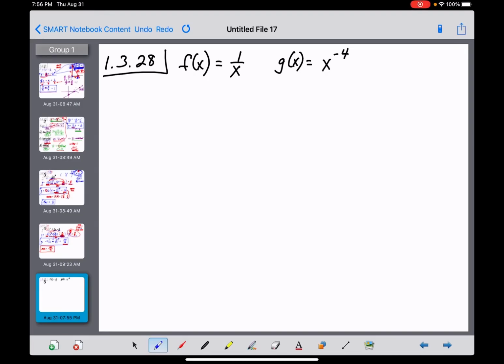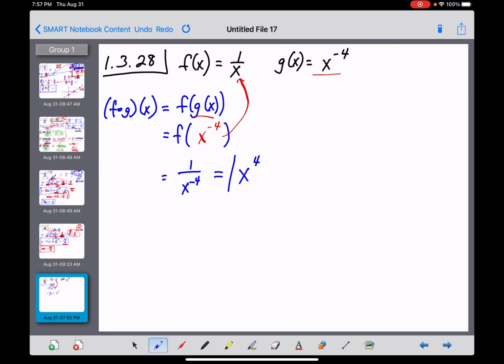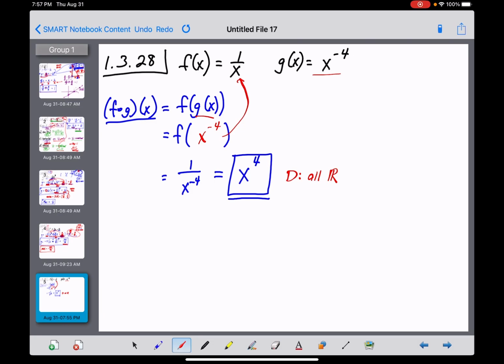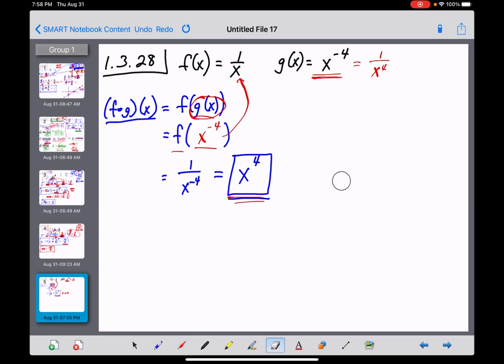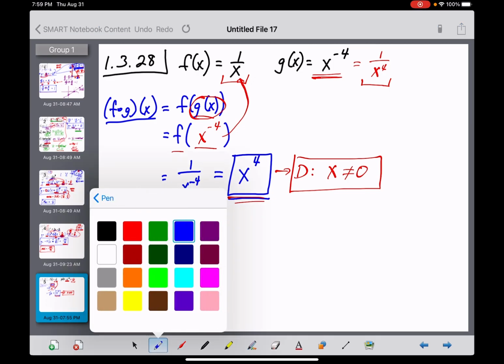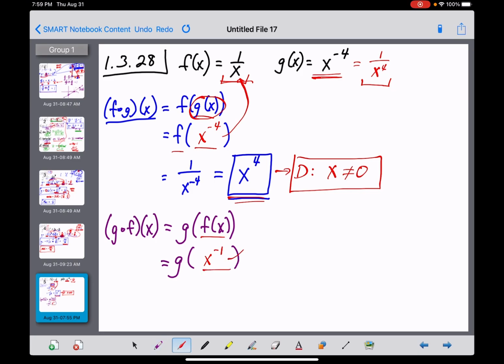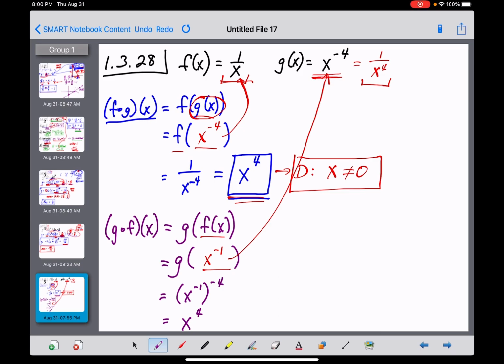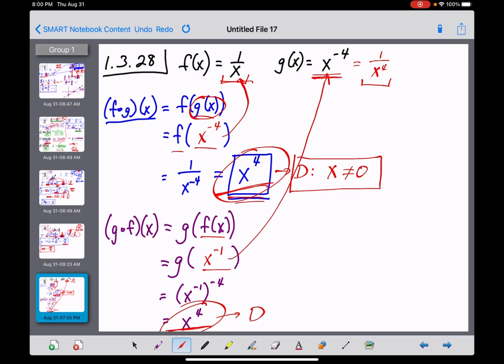AP Calc - 1.3.28